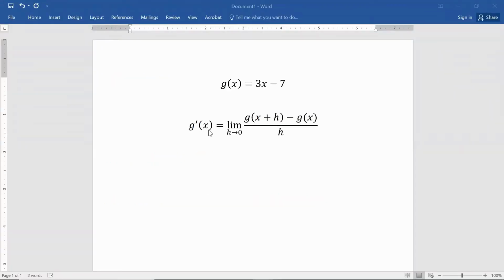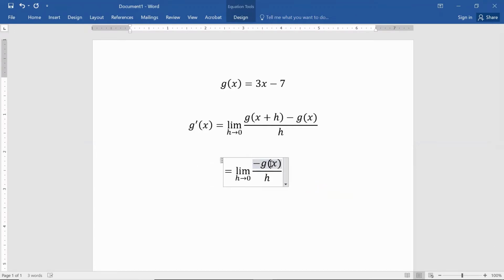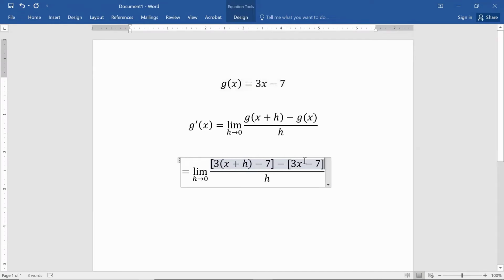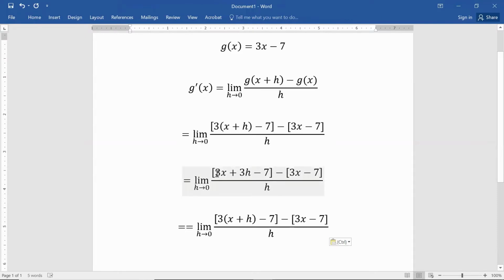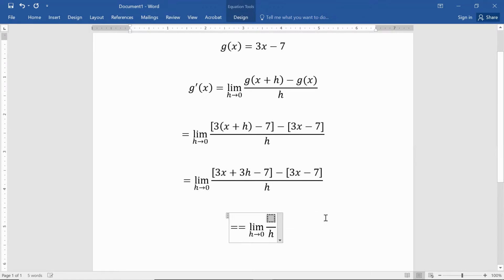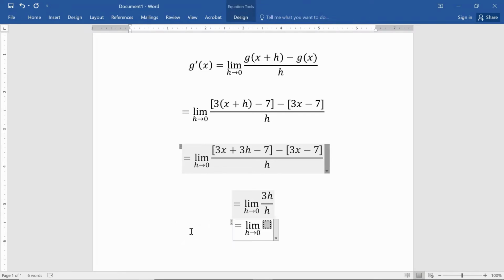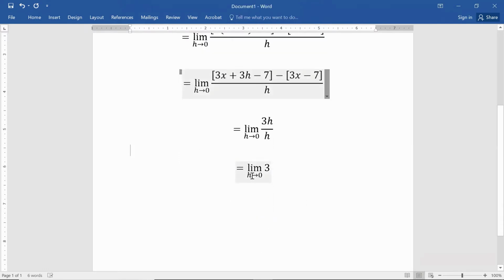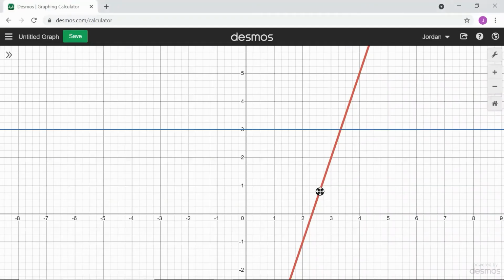Calculus 1. Section 2.2c Interpretations of Derivative